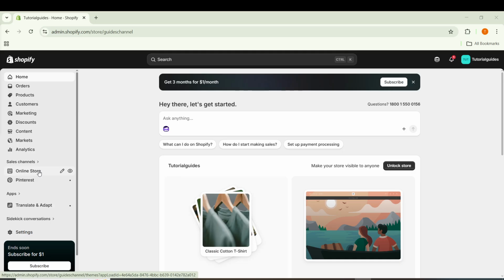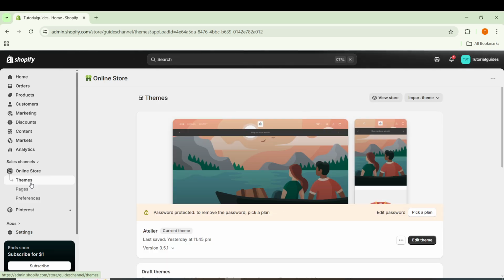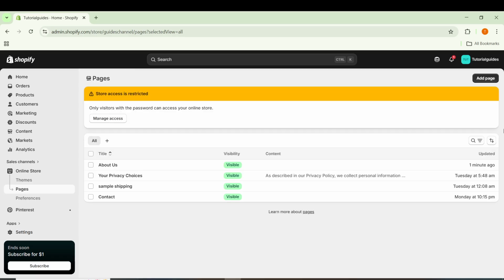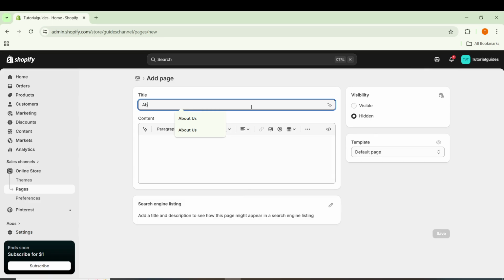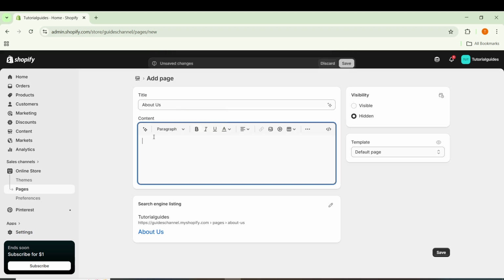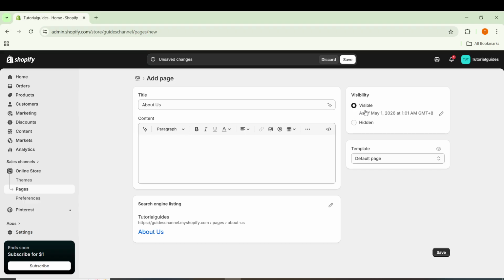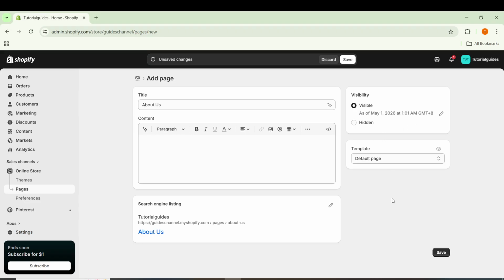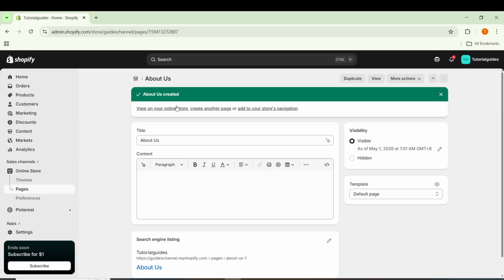How To Create A Shopify About Us Page [2026 Guide]